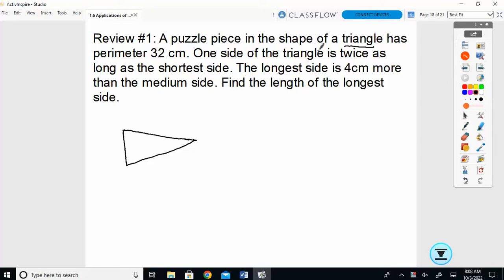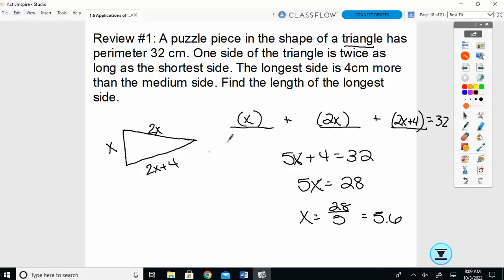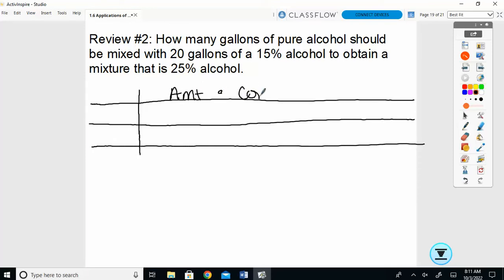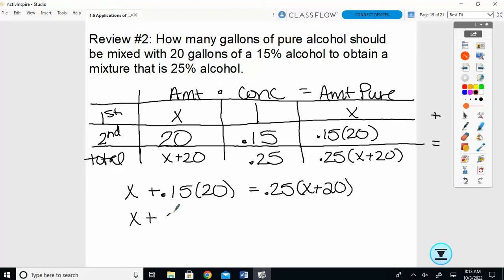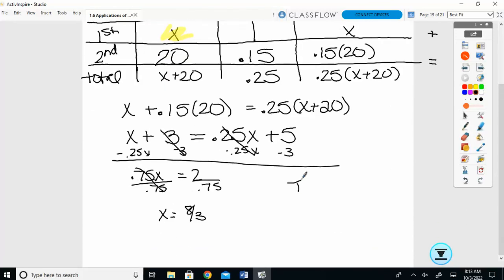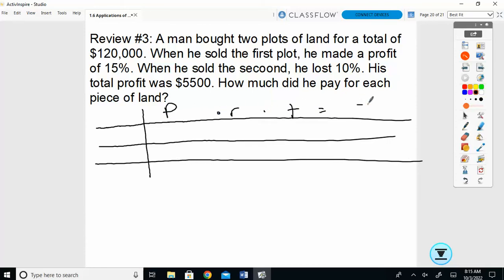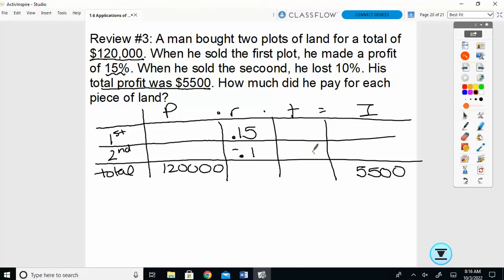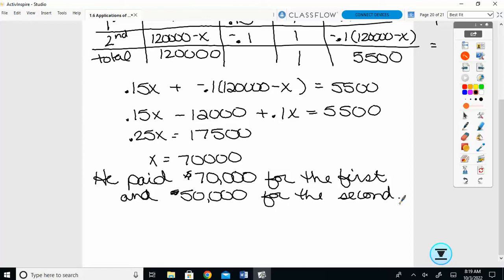Section 1 6 Oct 3